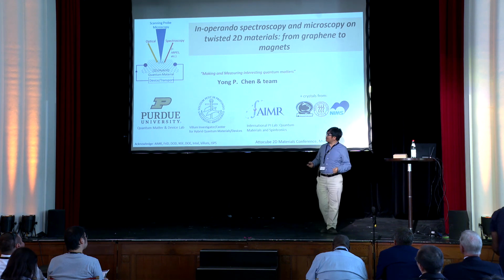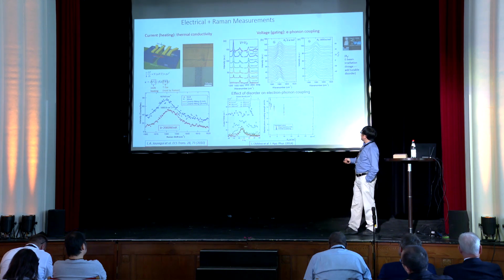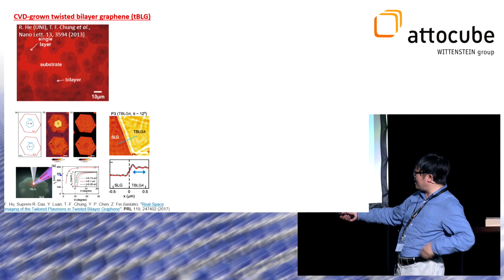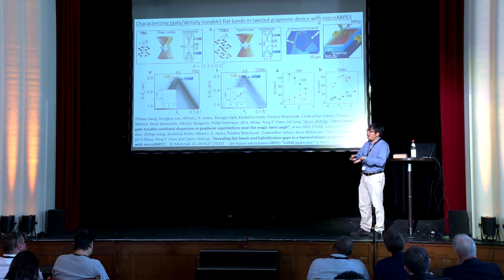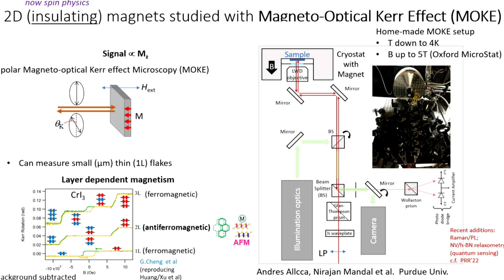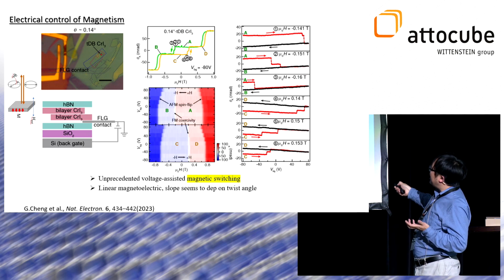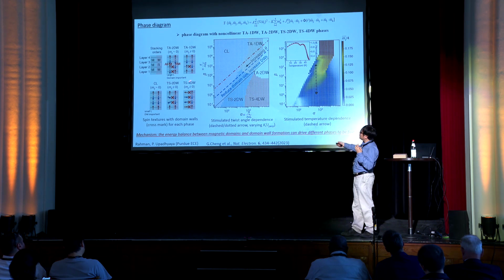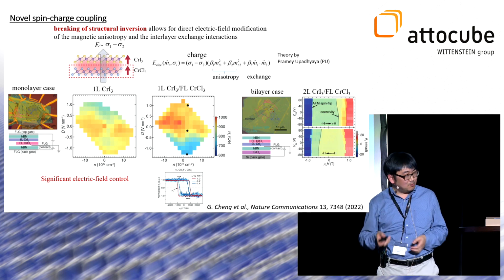2D Materials Conference 2024 | Yong Chen (Purdue University, USA & University of Aarhus, Denmark)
*In-operando spectroscopy and microscopy on twisted 2D materials: from graphene to magnets*

Key Aspects:
• describing multimodal in-operando measurements in 2D nano-devices
• exemplifying the integration of various spectroscopic and microscopic techniques
• providing examples of multimodal assessments in graphene and 2D heterostructures